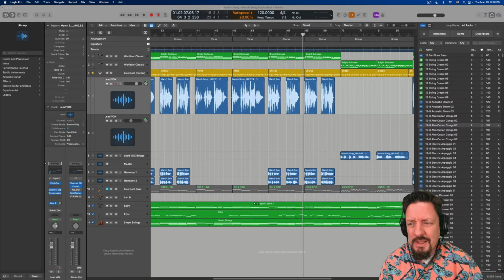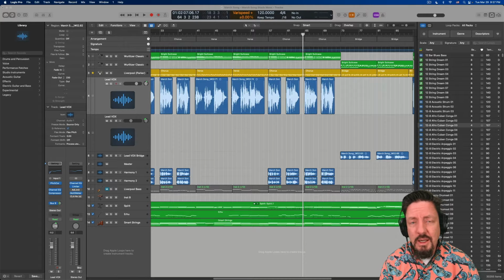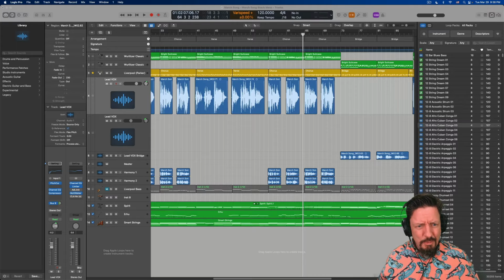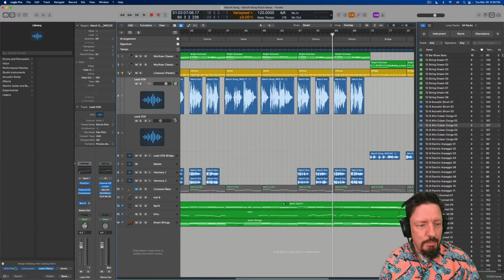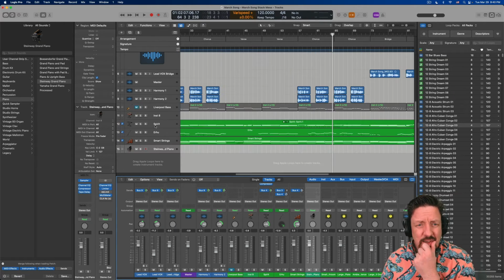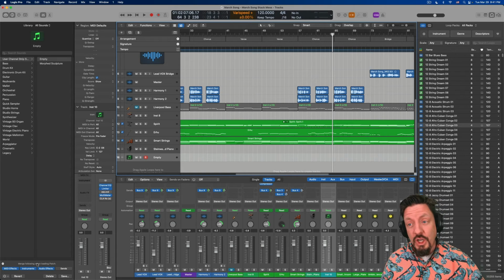REMINDER: Patch Merging in Logic Pro